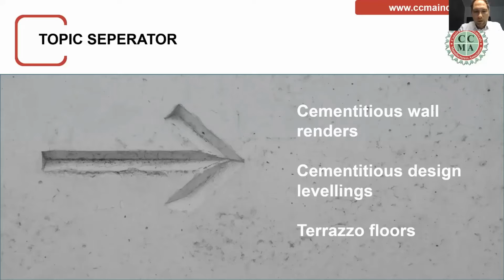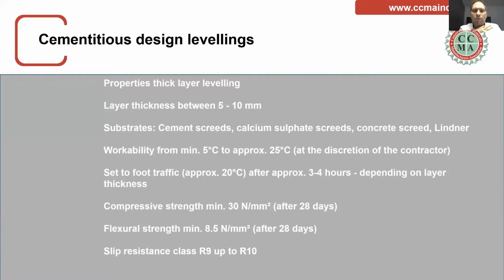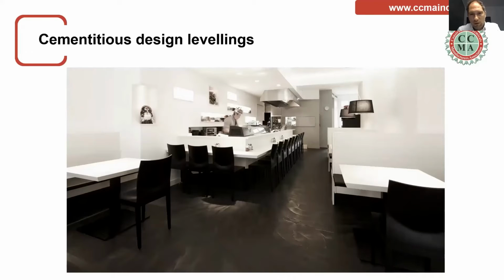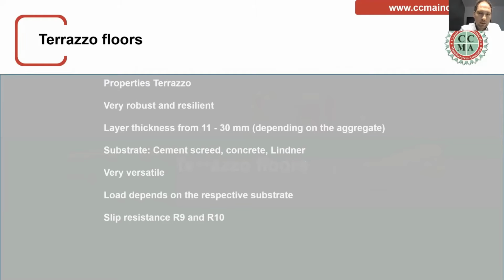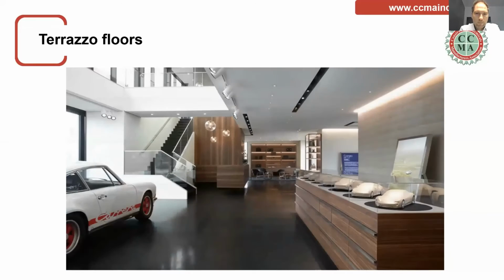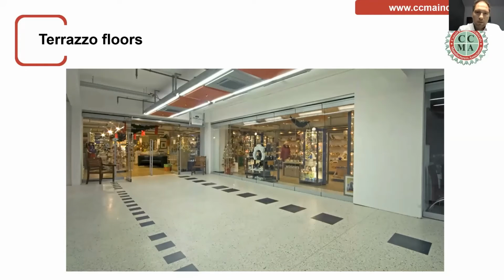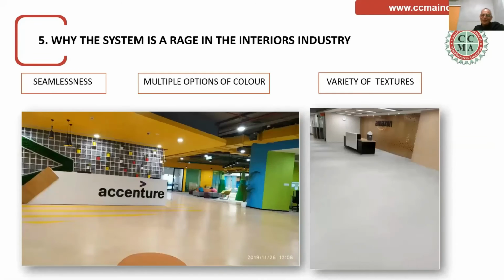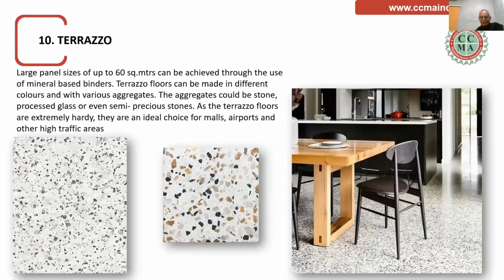"Mineral Based Surfaces in Modern Architecture" - By CCMA Webtalks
Construction Chemicals Manufacturers' Association [CCMA] are pleased to present the 9th edition of CCMA WEBTALKS. This series of webinars has been instituted on the basis of our Motto "Building Better Together" by focusing on the Correct Usage of Construction Chemicals.

This 9th edition of CCMA Webtalks would focus on Mineral Based Surfaces in Modern Architecture, Aesthetics and Maintenance in the Indian Context.

- Copyright of Construction Chemicals Manufacturers Association (India)